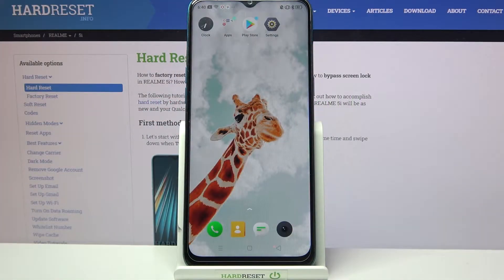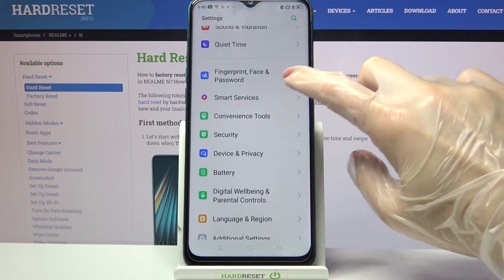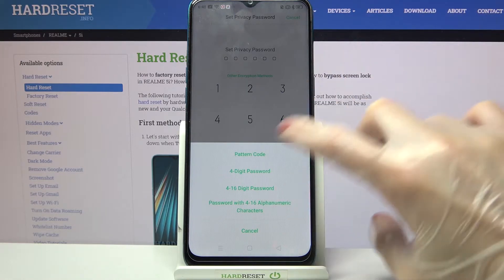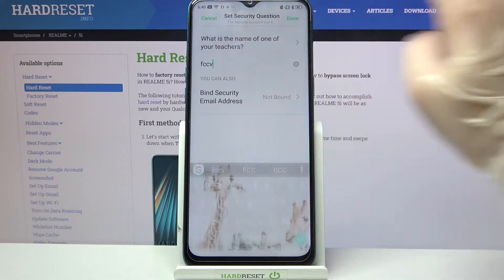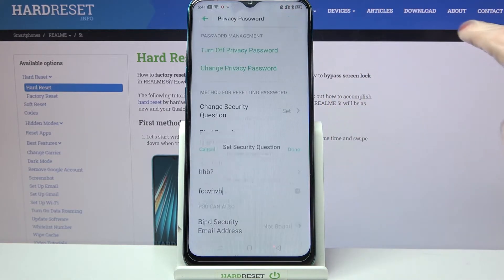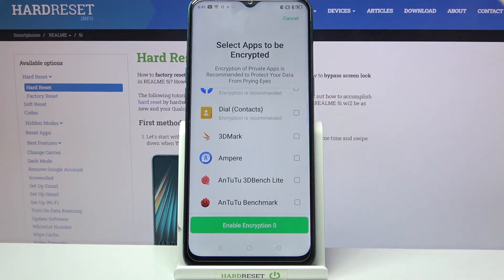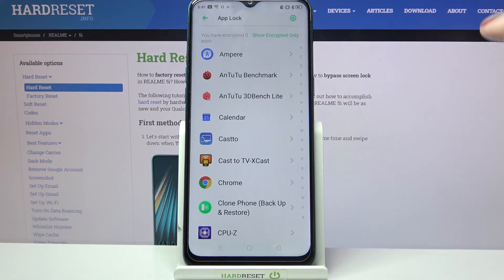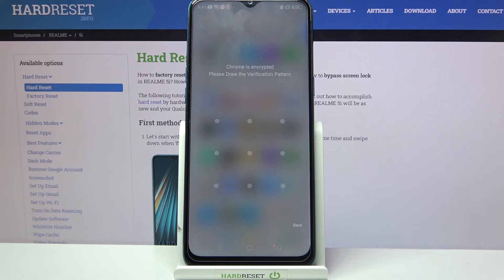How to Set Up App Lock in Realme 5i – Lock Chosen Applications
In your Realme 5i, there is awesome Security called App Lock. That’s why, in this video, we’ll show you how to access these settings, then you’ll be able to set up the Locking Method, and add it on chosen Apps! This way, these Apps will be locked even if your device isn’t. So, don’t wait, follow all steps from above, and make sure that important Applications have double security. Let’s get started!

How to Activate App Lock in Realme 5i? How to Turn On App Lock in Realme 5i? How to Enable App Lock in Realme 5i? How to Switch On App Lock in Realme 5i? How to Lock Apps in Realme 5i? How to Protect Apps in Realme 5i?